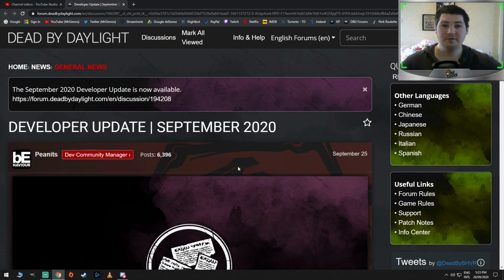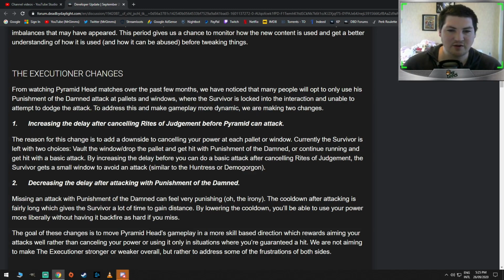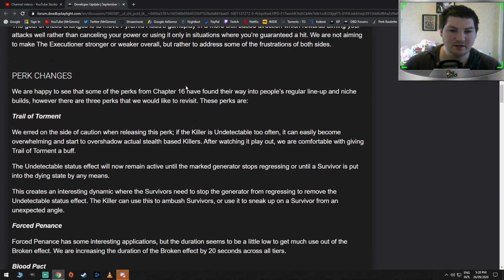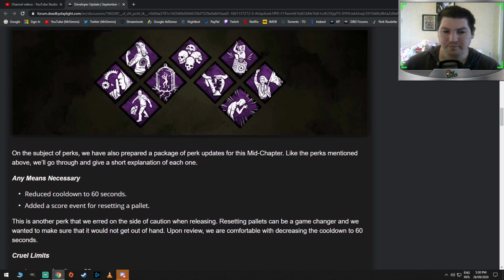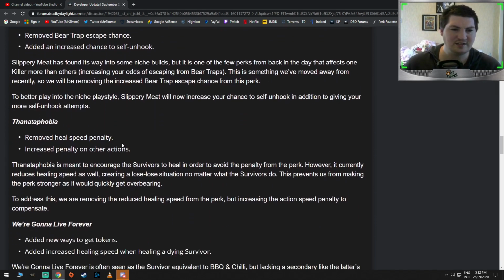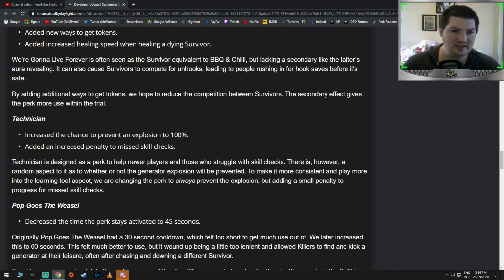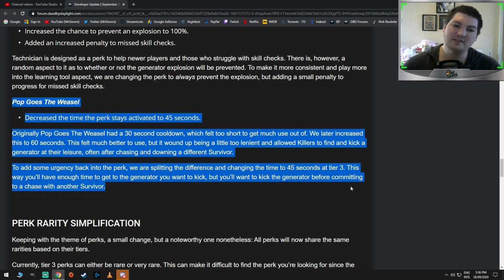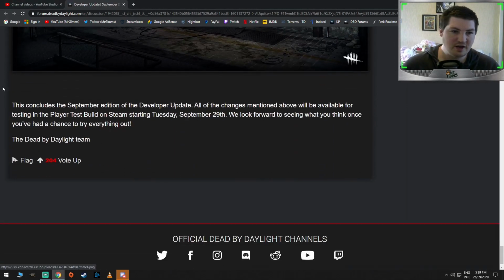Let's talk about the dev update - GimmsRant #10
🔴Schedule: I stream MONDAY to FRIDAY 2PM - 6PM BST UK TIME!

About Dead by Daylight:
Dead by Daylight is an asymmetrical multiplayer horror game where one player takes on the role of a brutal Killer and the other four play as Survivors. As a Killer, your goal is to sacrifice as many Survivors as possible. As a Survivor, your goal is to escape and avoid being caught and killed.